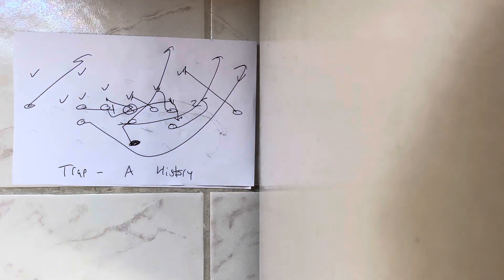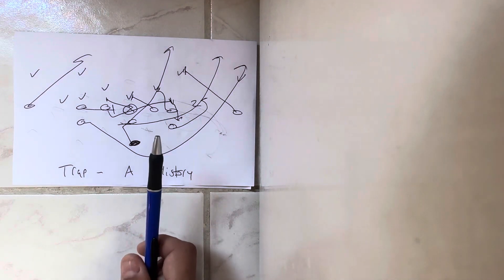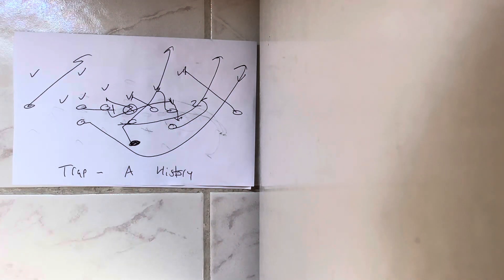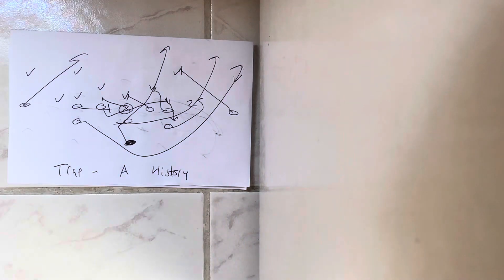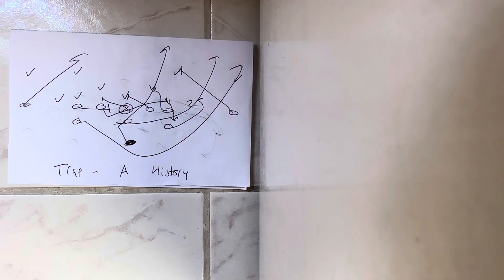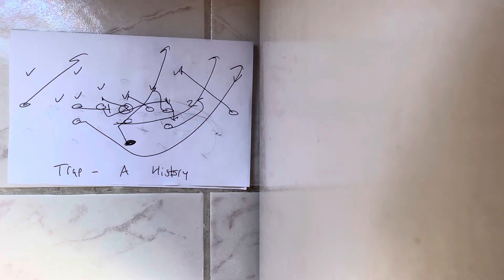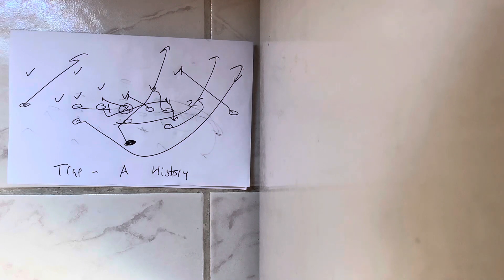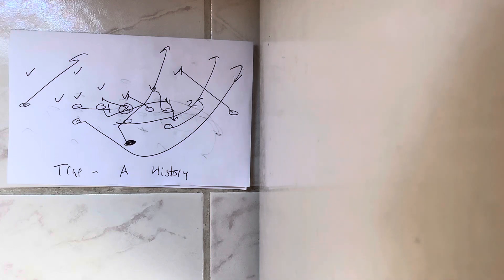Trap’s Unique Role in the Triple Option Offense